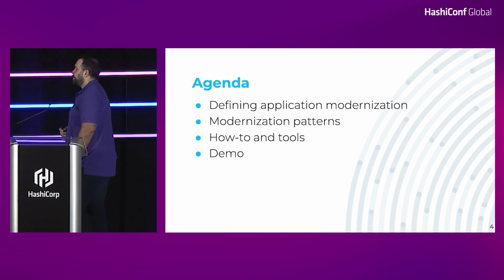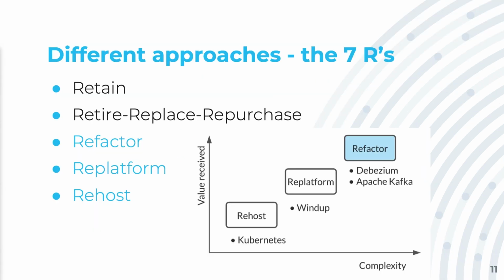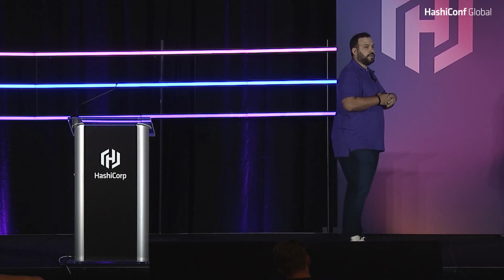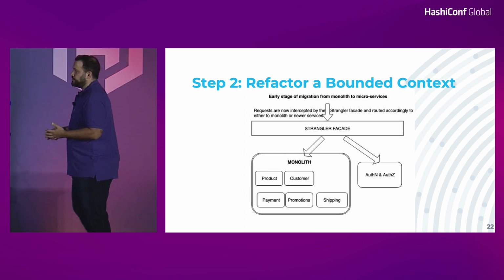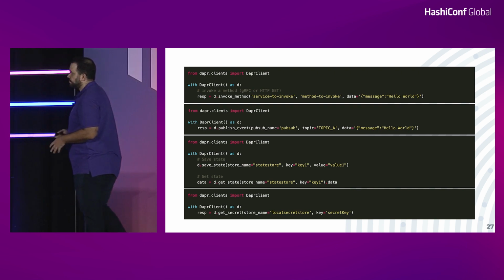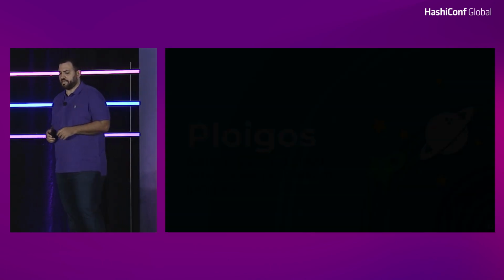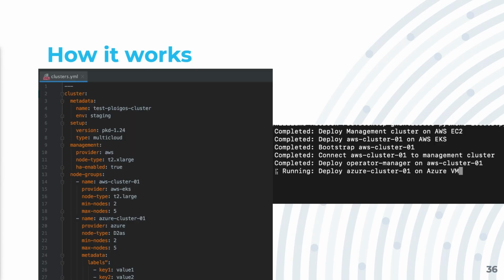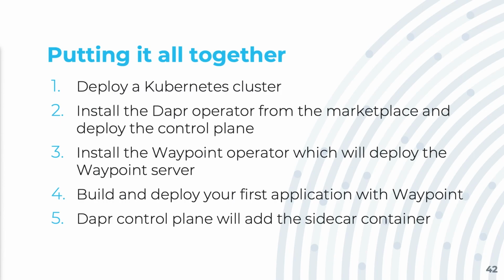A Blueprint for Application Modernization With Waypoint, Dapr, and Ploigos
In this presentation, George Hantzaras will explore patterns of application modernization and how to streamline it for scale using HashiCorp Waypoint, Dapr, and Plogios.

By modern applications, we mean services that are designed with the latest technologies and improve developer productivity; most use cases include microservices, cloud native technologies, serverless, and more. Transitioning to these technologies requires great effort from teams to re-architect their services, re-write applications, but also learn new concepts and tools.

Speaker: George Hantzaras